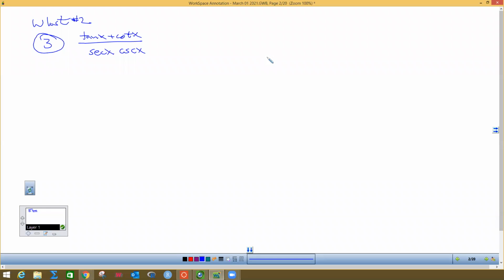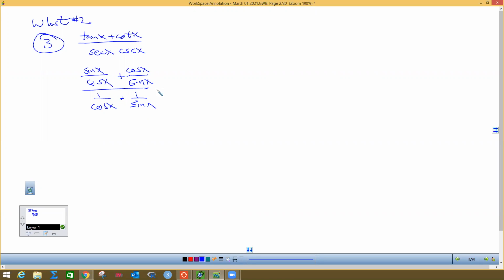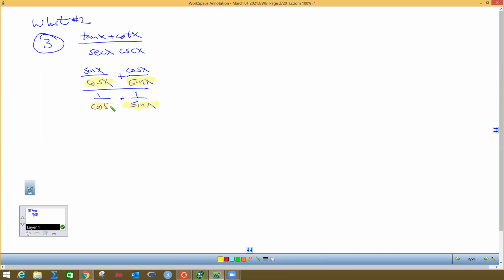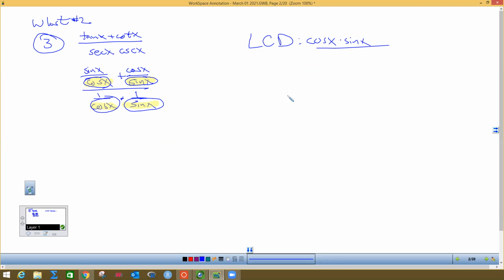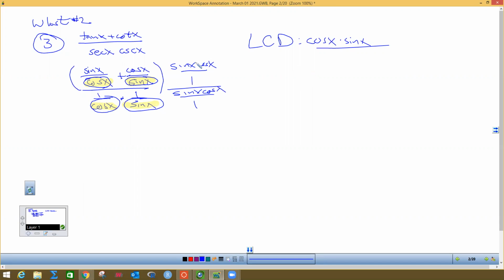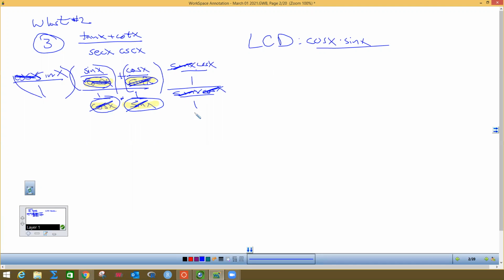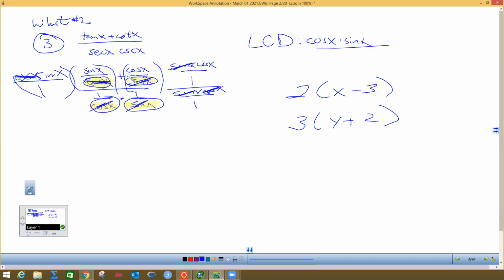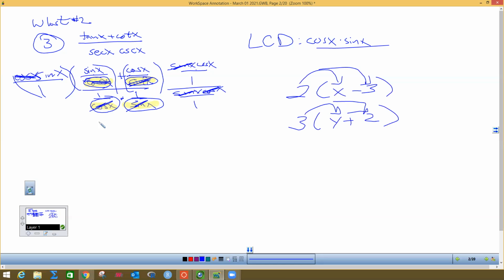trig id wkst 2 #3